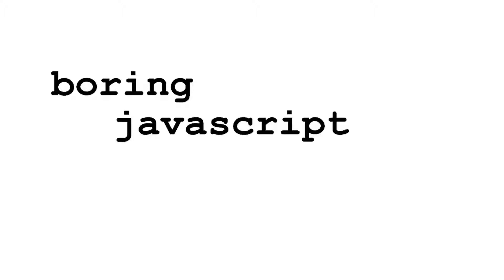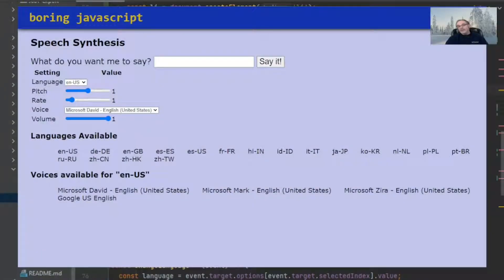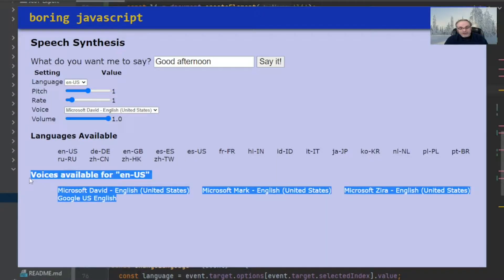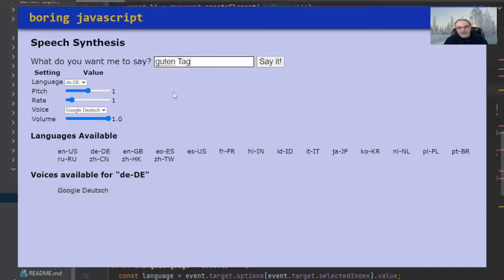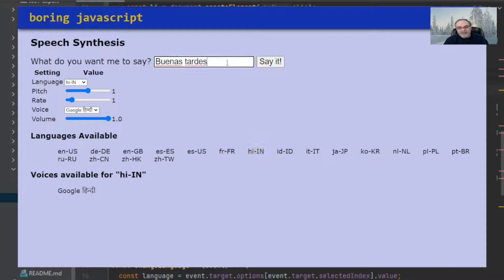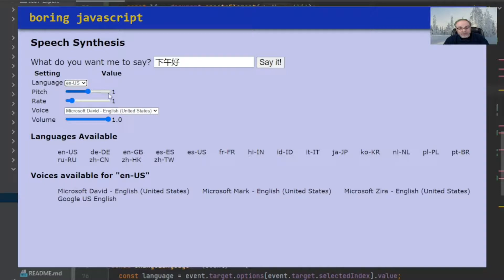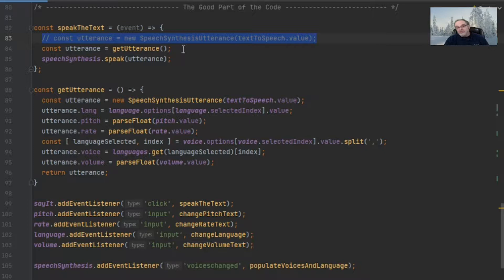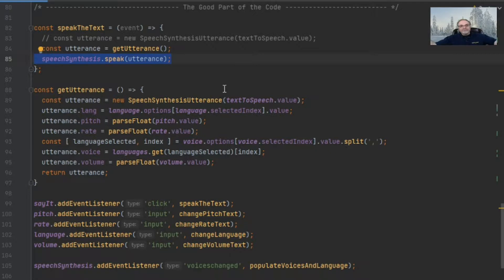J080: SpeechSynthesisUtterance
Hi everyone, and welcome to another exciting edition of Boring JavaScript! Today, we cover the SpeechSynthesisUtterance. We all know you can make your browser 'talk' by using speechSynthesis, but with SpeechSynthesisUtterance, you can change pitches, voices, volume, and all kinds of fun things. You can put on a real play with it! Draw up your favorite mug of hot drink, relax, and REALLY learn how to make your browser talk.